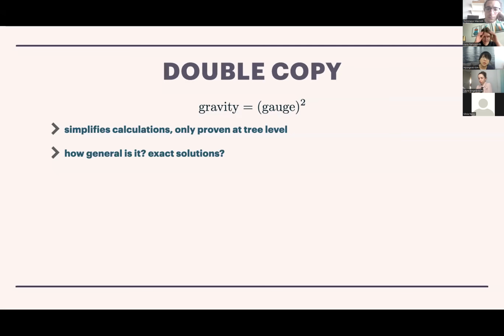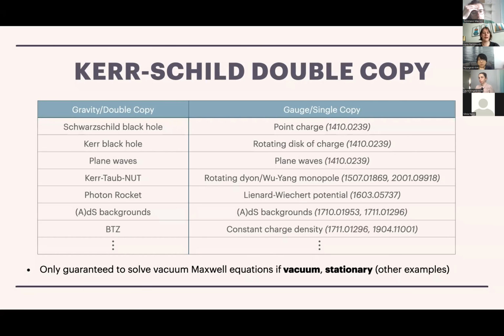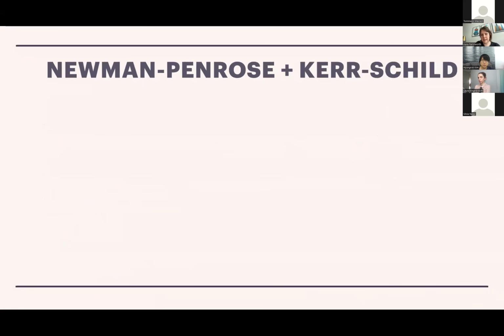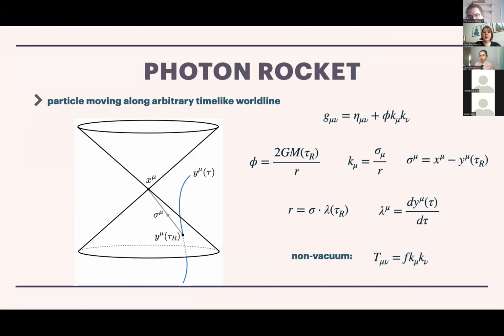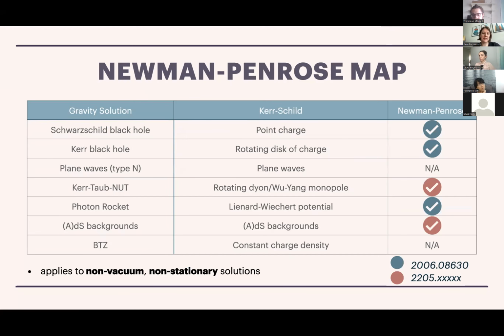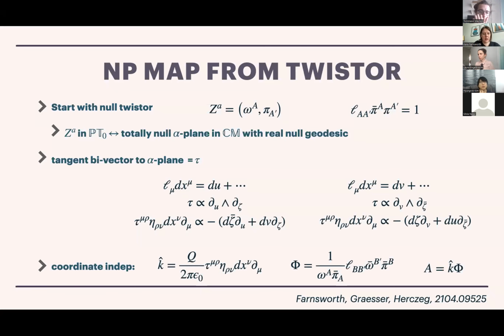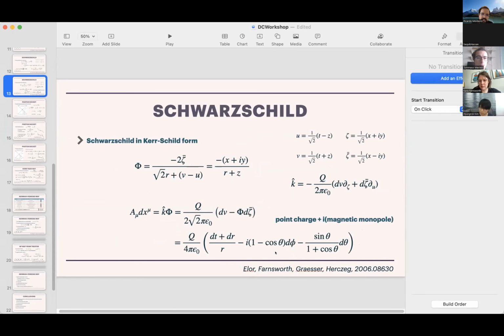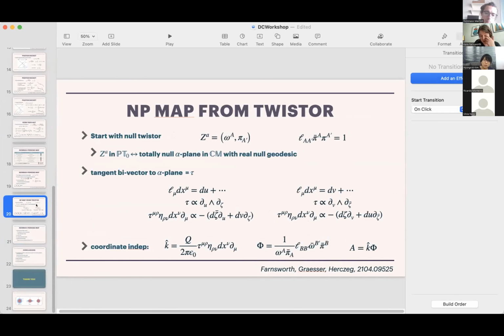Day 2, part 4: The Newman-Penrose Map and the Classical Double Copy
by Kara Farnsworth